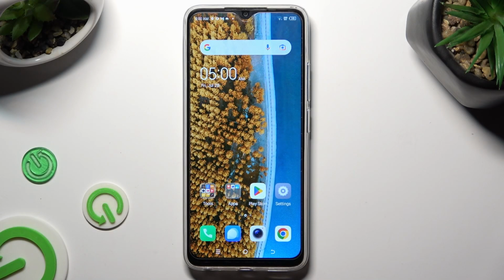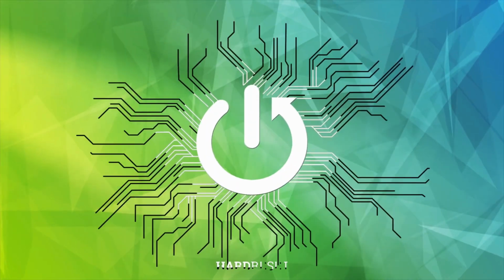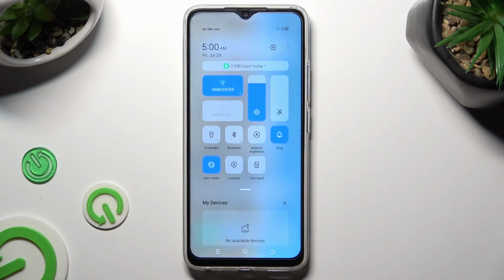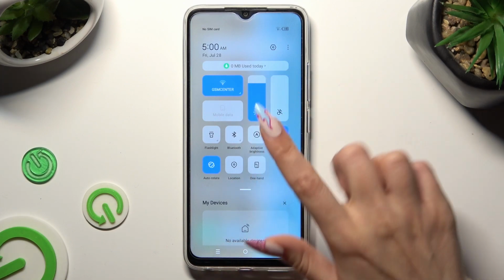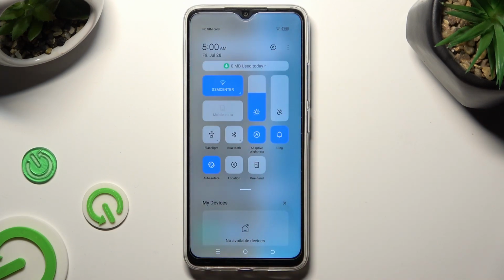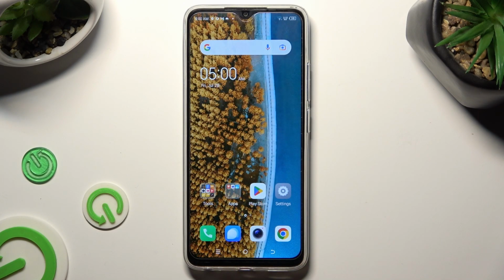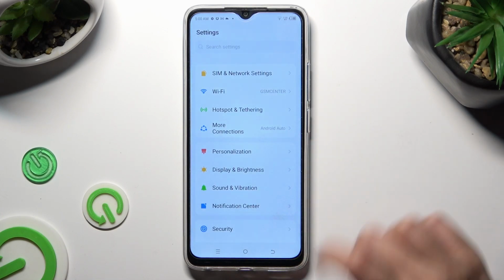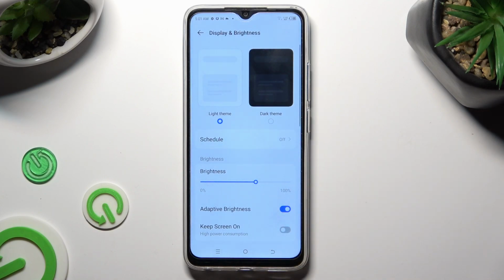How to Turn On/Off Auto Brightness on TECNO Spark Go (2023)? - Control Auto Brightness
Learn more about TECNO Spark Go (2023)
Here's how to turn on or off your TECNO Spark Go (2023) auto brightness. The technician can adjust the brightness of the screen based on ambient light to ensure optimal viewing comfort and battery life. You can find more tutorials about the TECNO Spark Go (2023) on our YouTube channel, including how to adjust sensitivity and use auto-brightness.

How to Enable Auto Brightness on TECNO Spark Go (2023)?
How to Disable Auto Brightness on TECNO Spark Go (2023)?
How to Adjust Auto Brightness Sensitivity on TECNO Spark Go (2023)?
How to Optimize Screen Brightness for Better Viewing on TECNO Spark Go (2023)?